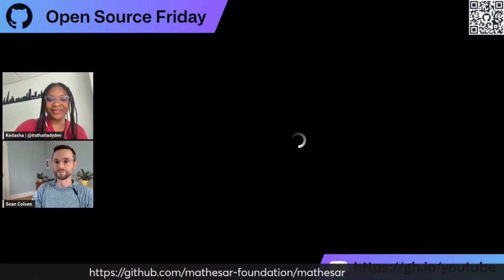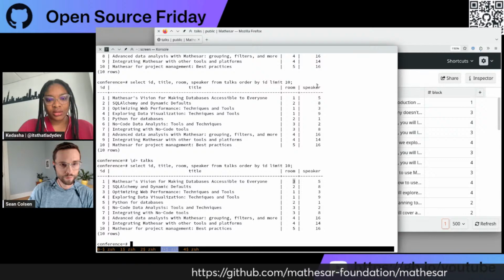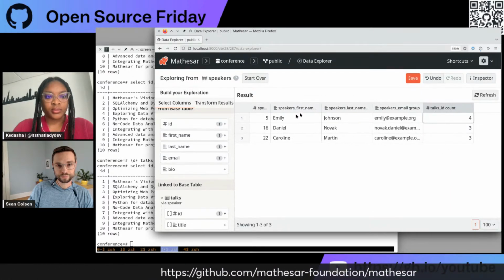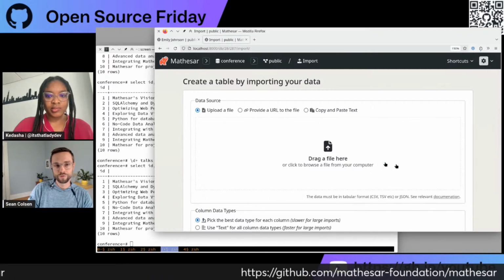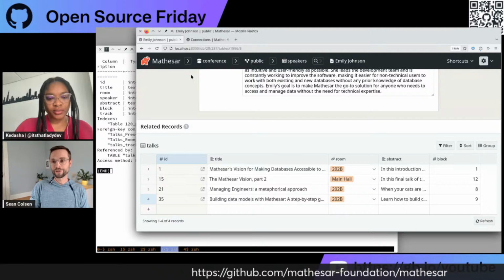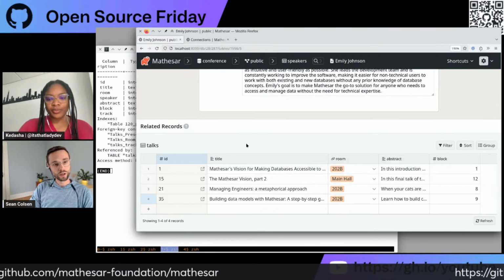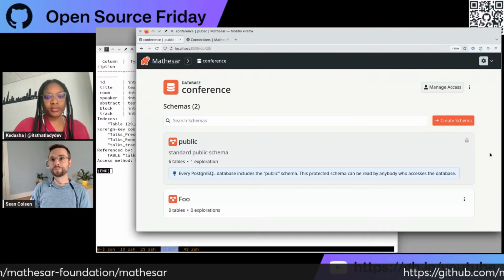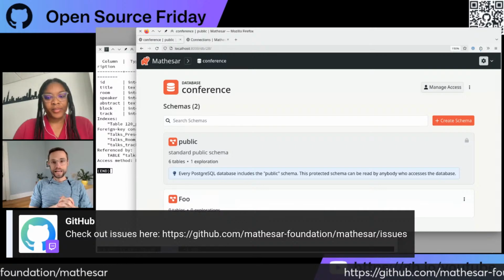Open Source Friday with Mathesar - UI for managing your data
Join Kedasha from GitHub and Sean from Mathesar as we chat about managing your data with Mathesar.

Mathesar is a straightforward open source tool that provides a spreadsheet-like interface to a PostgreSQL database. Our web-based interface helps you and your collaborators work with data more independently and comfortably – no technical skills needed.